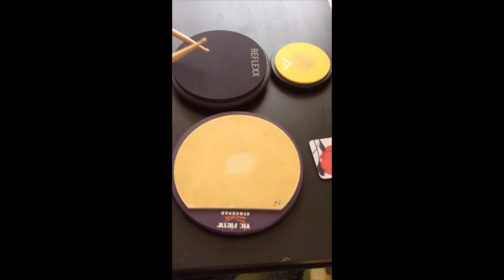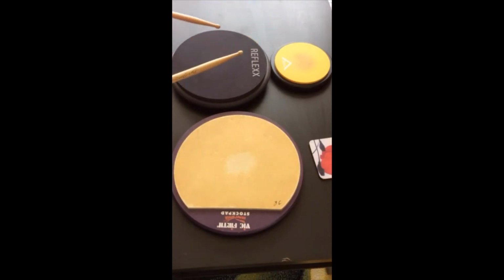paradiddles on kit basic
demo on how put paradiddles between 3 drums - accents go to toms, other notes on snare